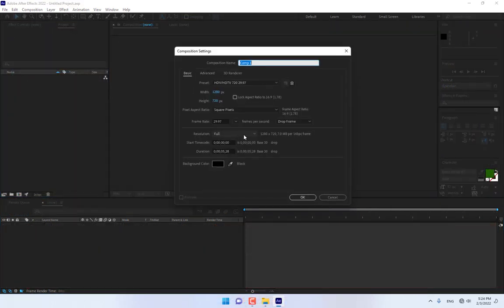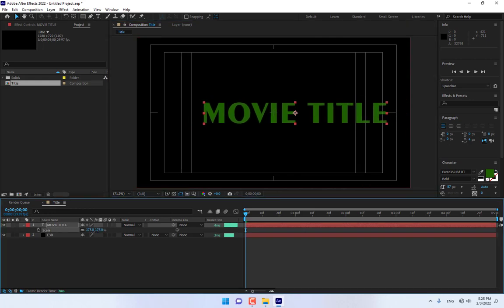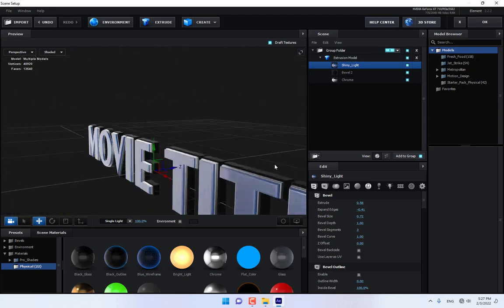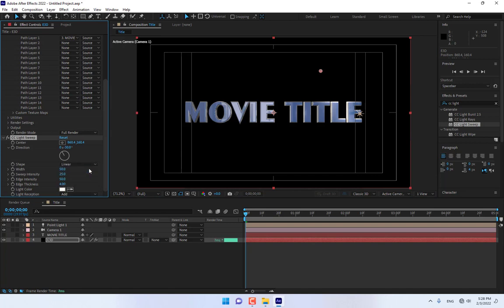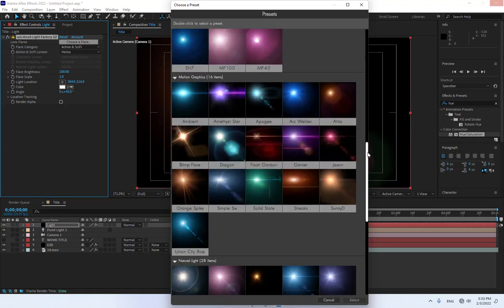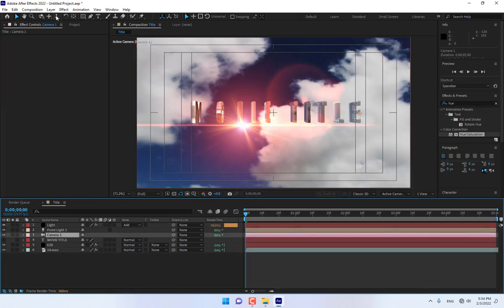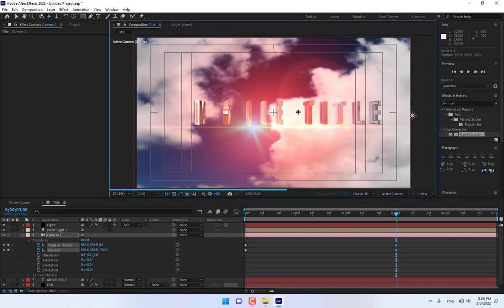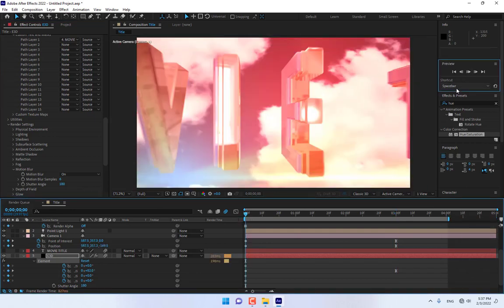After Effects Tutorial | 3D Text & Animation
in this After Effect Tutorial, I will show you the most beautiful lighting 3D text animation